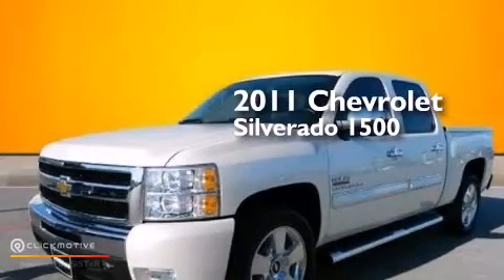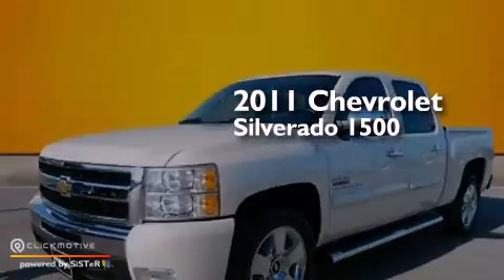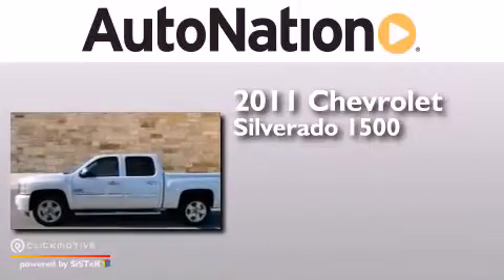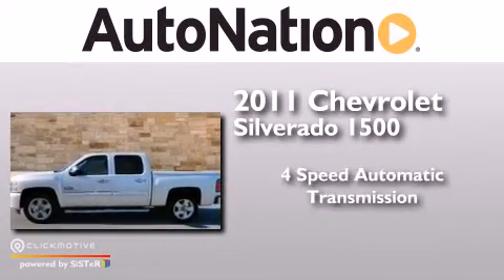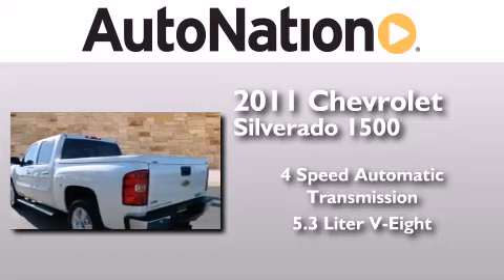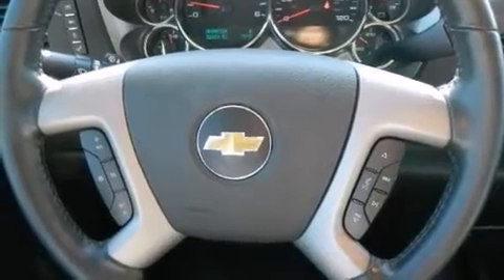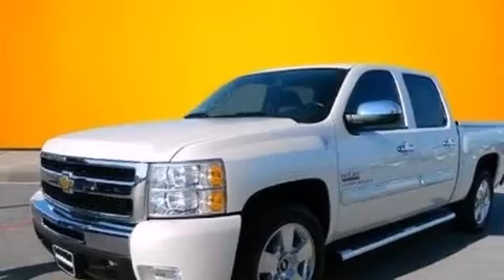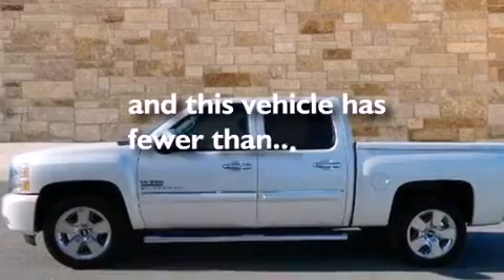Used 2011 Chevrolet Silverado 1500 Corpus Christi TX 78412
We have been honored to serve the Corpus Christi TX area , we promise that your experience at our dealership will exceed your expectations ! Year : 2011 Make : Chevrolet Model : Silverado 1500 Engine : Gas/Ethanol V8 5.3L/323 Trans . : Automatic Exterior : White Miles : 31,310 Interior : Black Champion Chevrolet Cadillac 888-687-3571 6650 South Padre Island Drive Corpus Christi , TX 78412